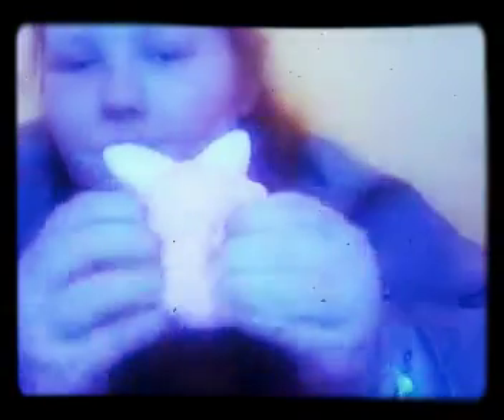Squishy dares part two